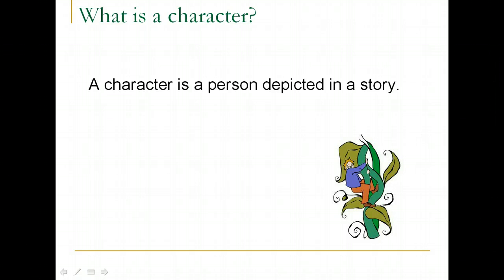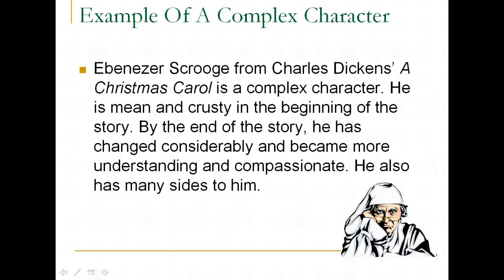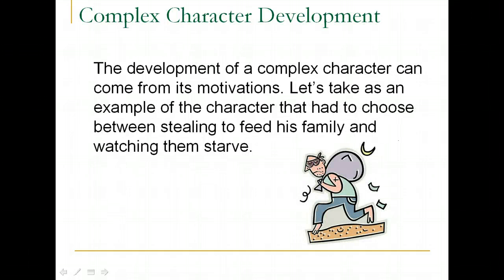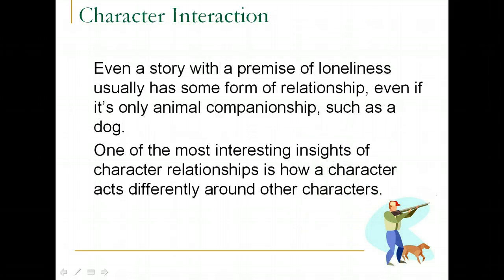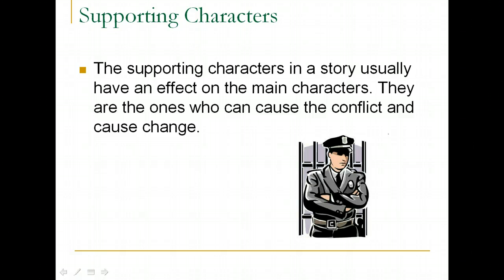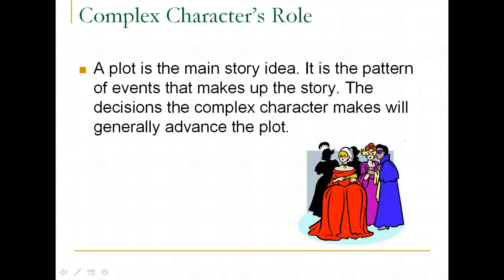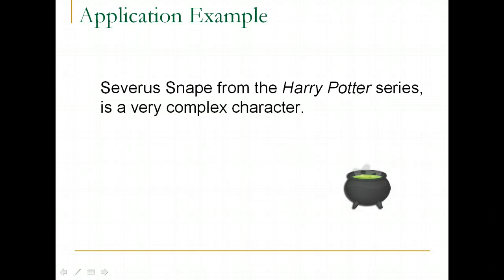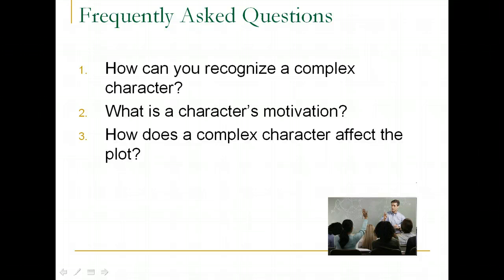Common Core Literature Standard 3: How Can Readers Understand Complex Characters in Literature?